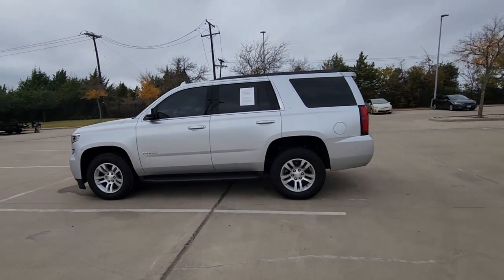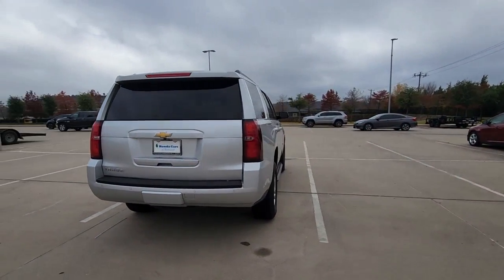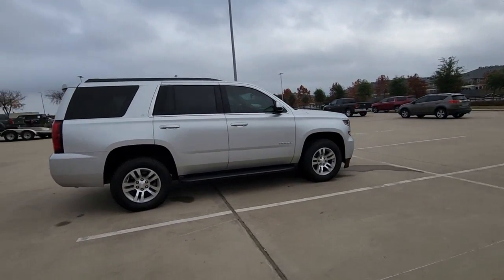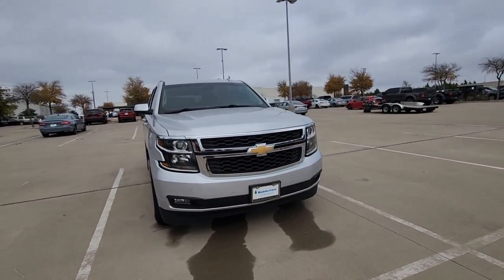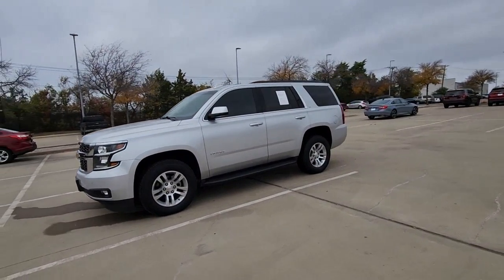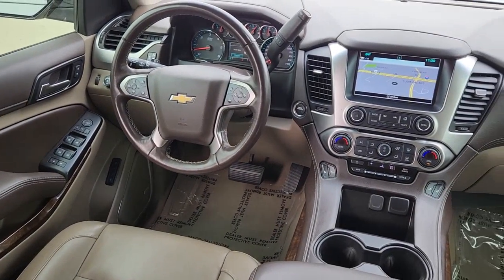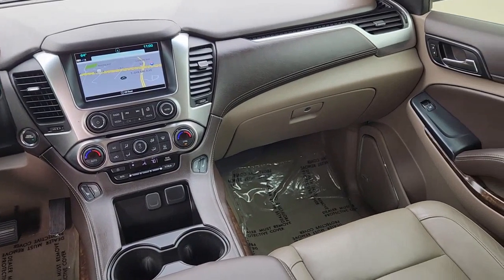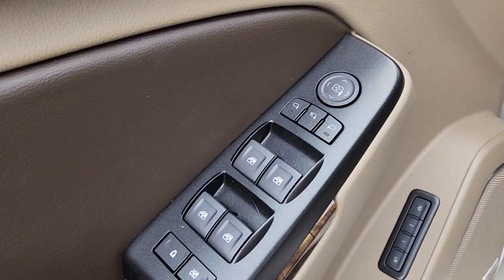2019 Chevrolet Tahoe Rockwall, Plano, Garland, Mesquite, Greenville, TX KR275491P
SILVER ICE METALLIC Used 2019 Chevrolet Tahoe 4WD 4dr LT available in 1550 I-30 Frontage Road, Rockwall, Texas at Honda Cars of Rockwall. Servicing the Rockwall, Plano, Garland, Mesquite, Greenville, TX area.

LT trim. 3rd Row Seat Navigation Heated Leather Seats DVD Entertainment System Alloy Wheels Trailer Hitch Rear Air 4x4 AUDIO SYSTEM 8 DIAGONAL COLOR TOUCH-SCREEN NAVIGATION WITH CHEVROLET INFOTAINMENT LUXURY PACKAGE. OPTION PACKAGES: SUN ENTERTAINMENT AND DESTINATIONS PACKAGE (CF5) power sunroof (U42) rear seat DVD entertainment system and (IO6) 8 diagonal color touch-screen Navigation with Chevrolet Infotainment LUXURY PACKAGE includes additional 9 months of SiriusXM Radio (AS8) power fold third row 60/40 split bench seats (ATH) Passive Entry System (ATT) second row power release 60/40 split folding bench seat (BTM) Keyless Start (DL3) outside heated power-adjustable power-folding mirrors (KA6) heated second row seats (N38) memory power tilt and telescopic steering column (TC2) hands free liftgate (T3U) fog lamps (UD5) Front and Rear Park Assist (UFG) Rear Cross Traffic Alert (UKC) Lane Change Alert with Side Blind Zone Alert and (UVD) heated steering wheel and color key rear fascia trailer hitch closeout ENTERTAINMENT SYSTEM REAR SEAT BLU-RAY/DVD with remote control overhead display Wi-Fi wireless projection capability two 2-channel wireless digital headphones auxiliary HDMI/MHL audio/video input and 2 USB ports AUDIO SYSTEM 8 DIAGONAL COLOR TOUCH-SCREEN NAVIGATION WITH CHEVROLET INFOTAINMENT AM/FM stereo with seek-and-scan and digital clock includes Bluetooth streaming audio for music and select phones; voice-activated technology for radio and phone; and Shop with the ability to browse select and install apps to your vehicle. You can customize your content with audio weather and more; featuring Apple CarPlay and Android Auto capability for compatible phone; 5 USB ports and 1 auxiliary jack LPO BLACK ROOF RACK CROSS RAILS (dealer-installed) MIRRORS Horsepower calculations based on trim engine configuration. Please confirm the accuracy of the included equipment by calling us prior to purchase.